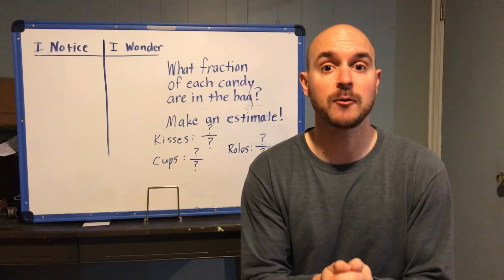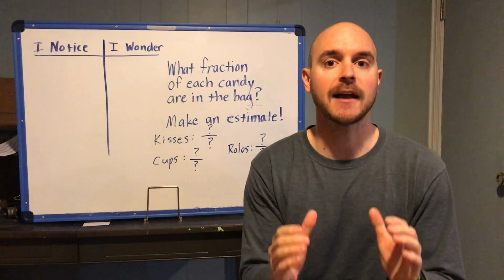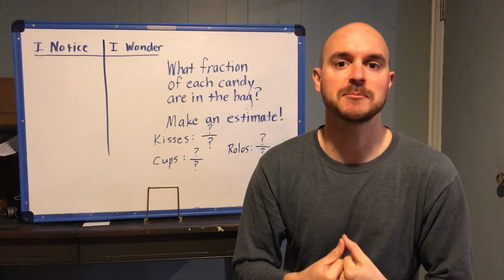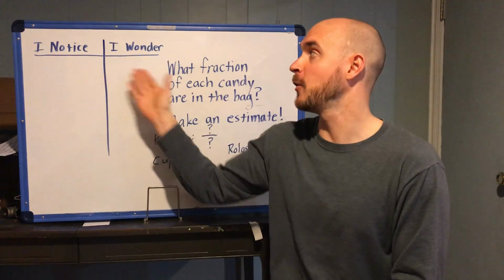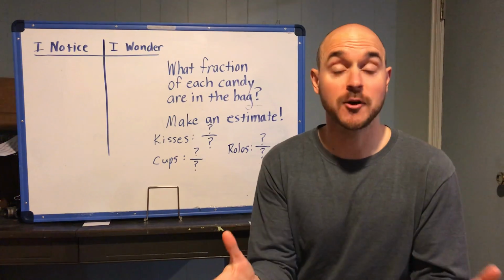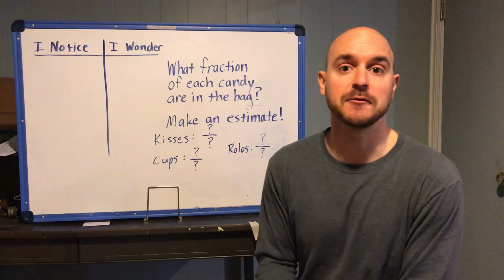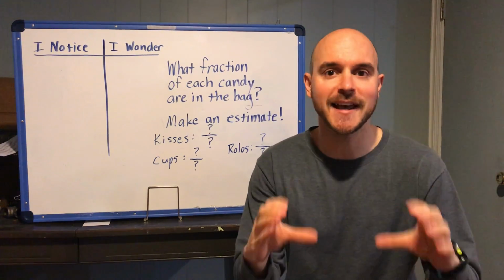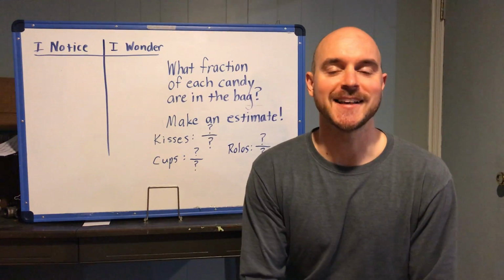Week 4, Day 1 Math Enrichment: A Candy Challenge